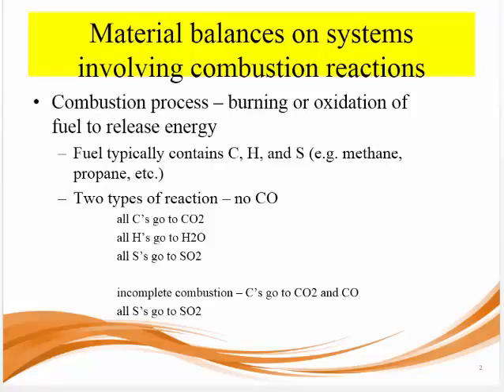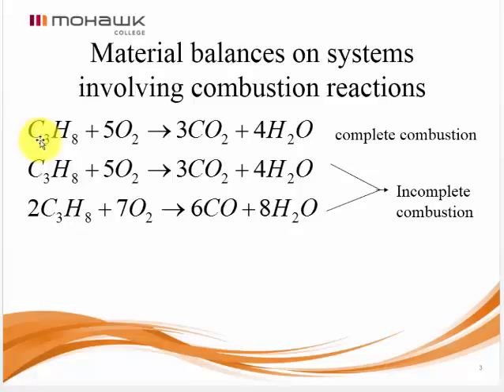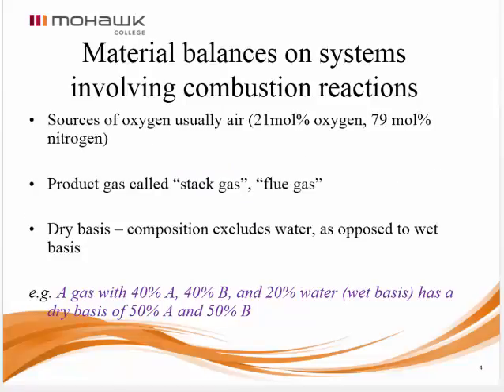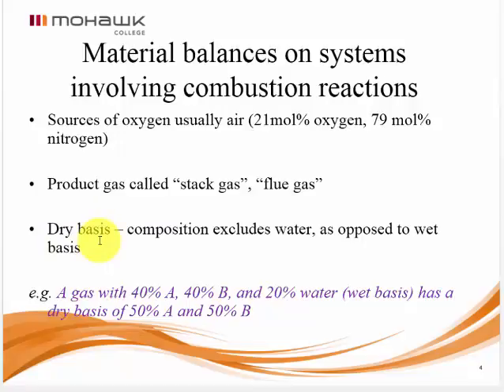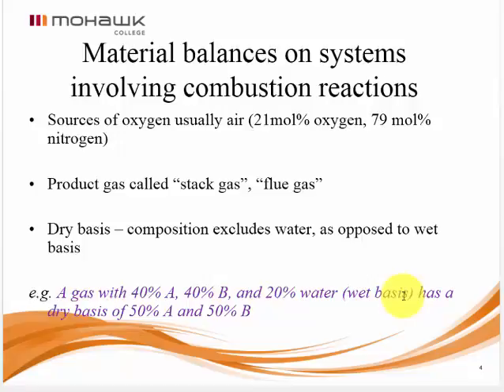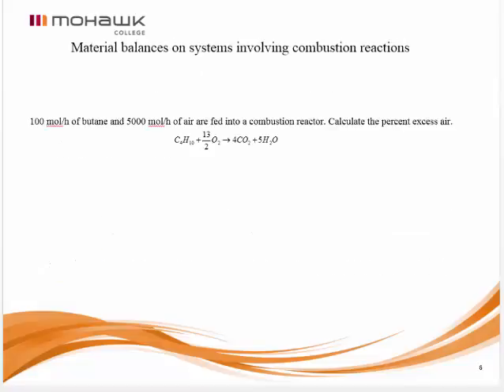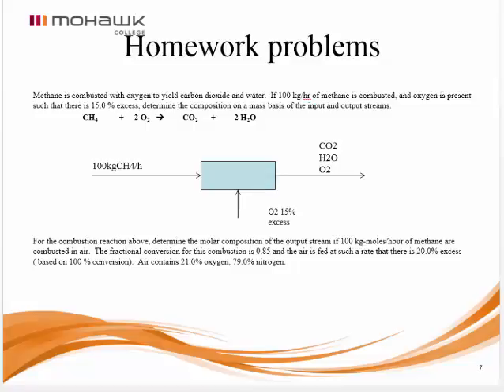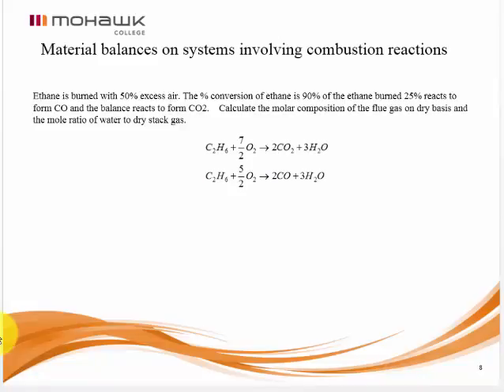Biol10023 Blended 12 mp4 2